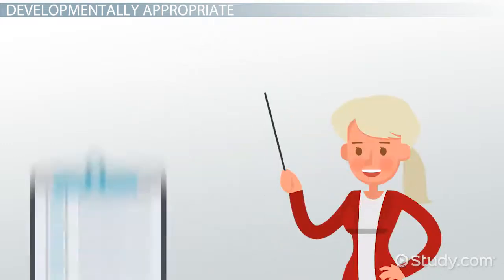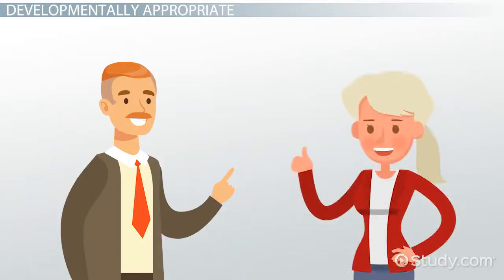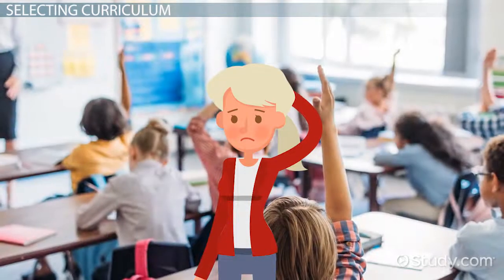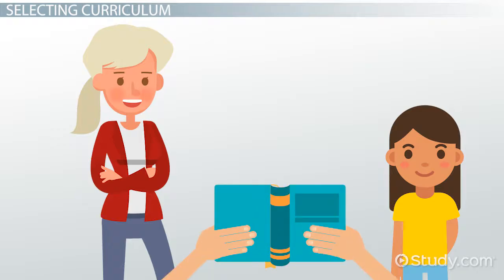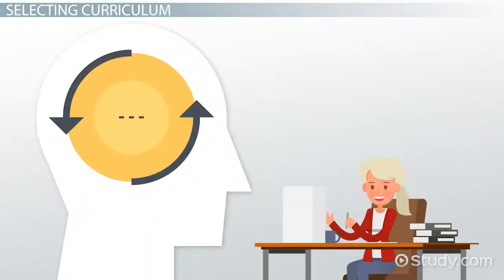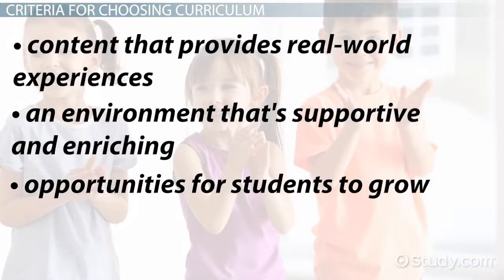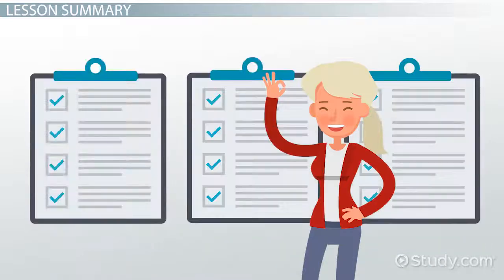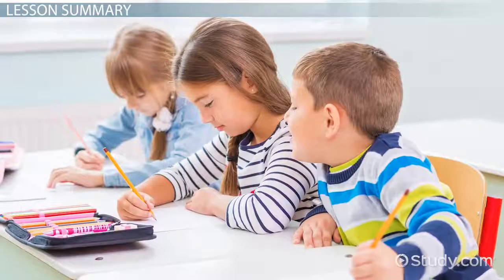How to Select Developmentally Appropriate Curriculum Video & Lesson Transcript Study com